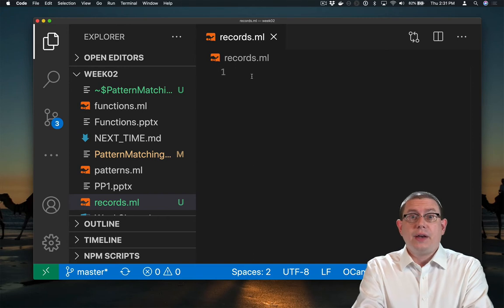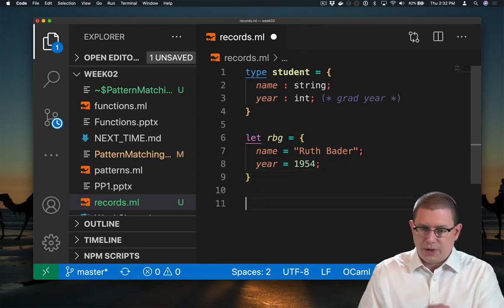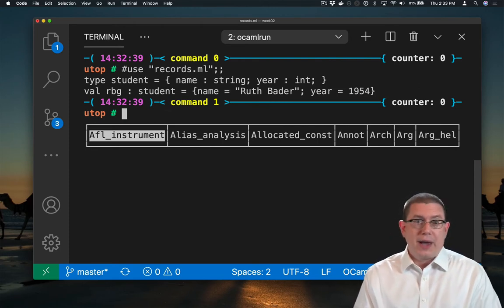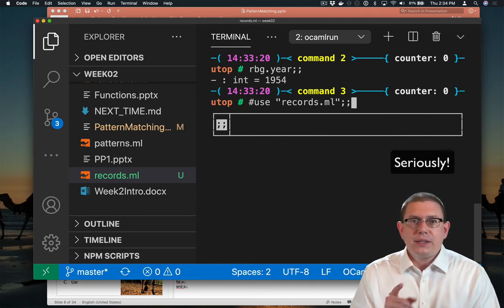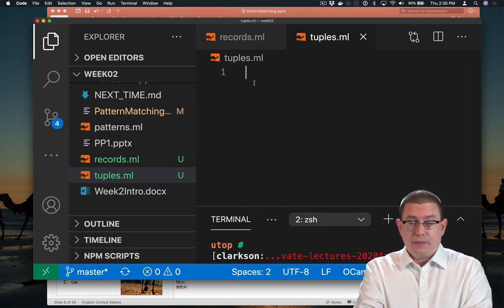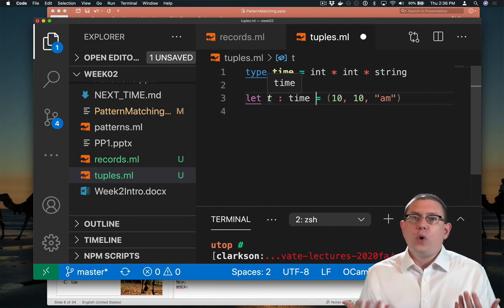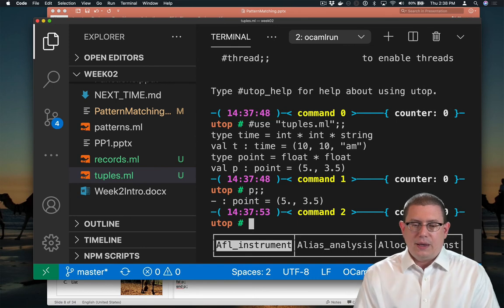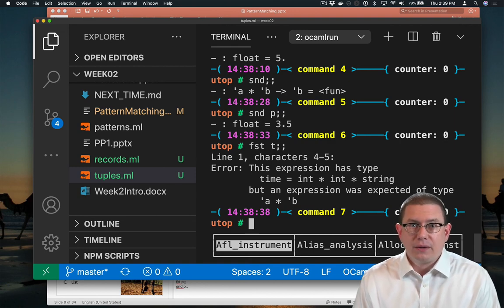Records and Tuples | OCaml Programming | Chapter 3 Video 3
OCaml records and tuples.